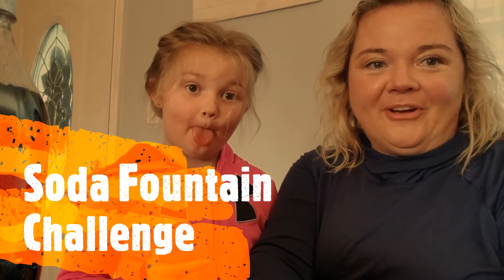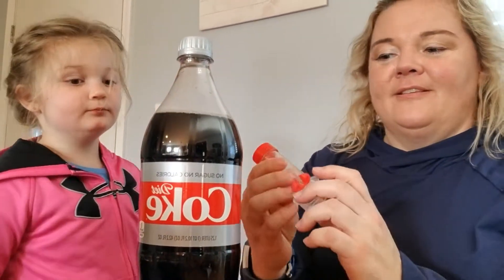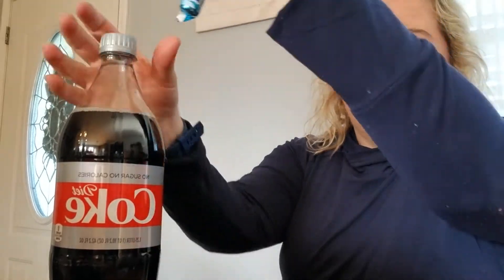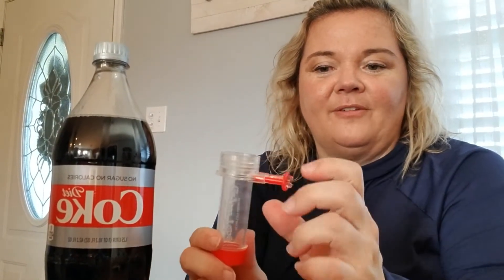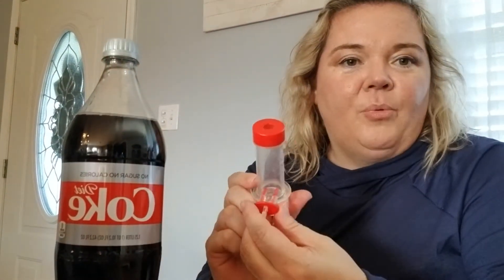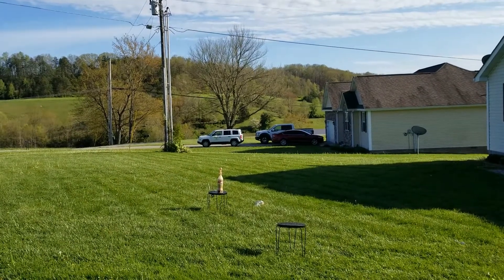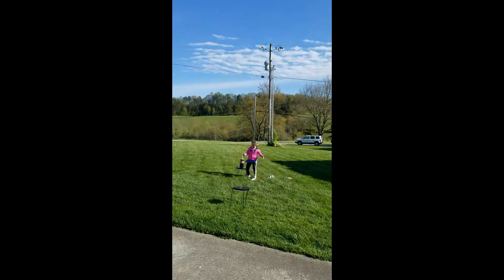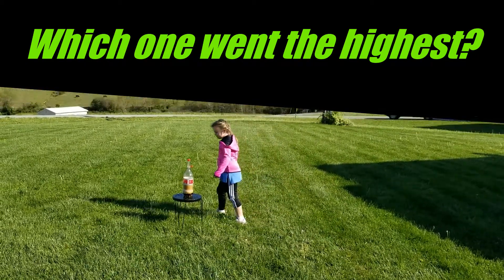Soda Fountain Geysers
This video shows Soda Fountain Geysers with diet coke and mentos. We compare the 1 liter bottle size to the 2 liter bottle size